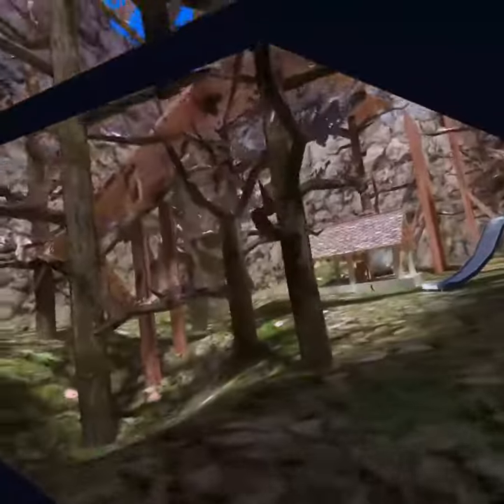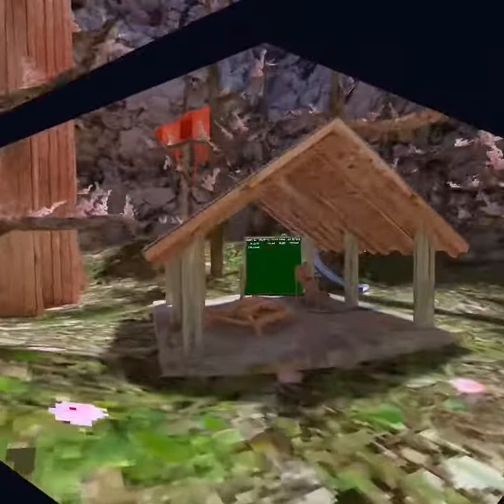How To LUCIO RUN (Gorilla Tag VR)